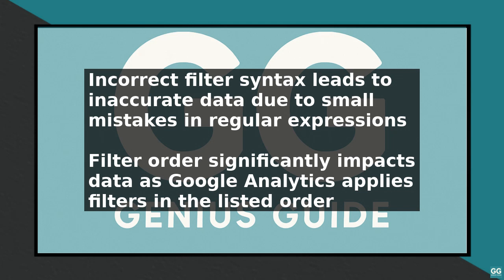Common Issues With Google Analytics Filters (2025)